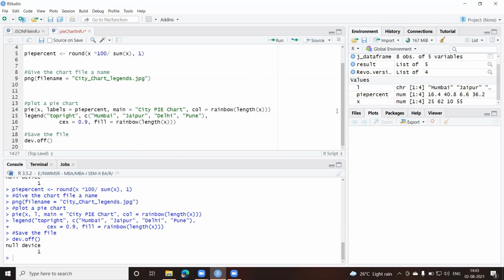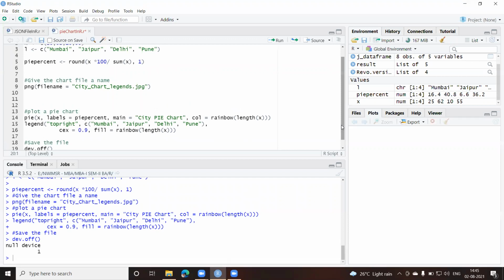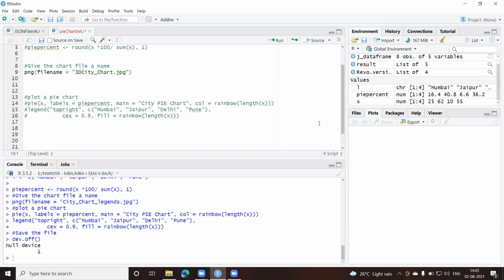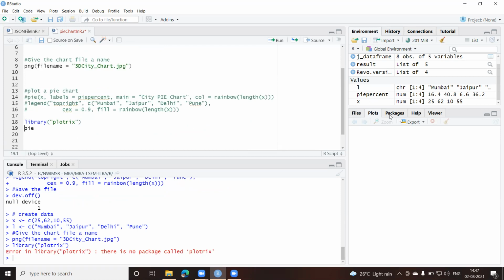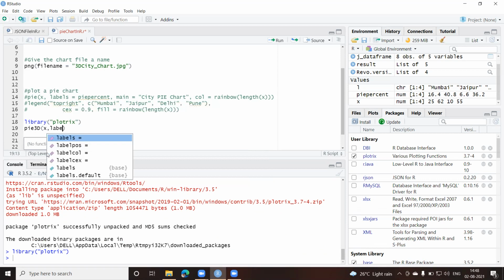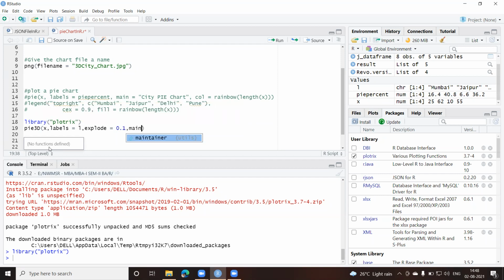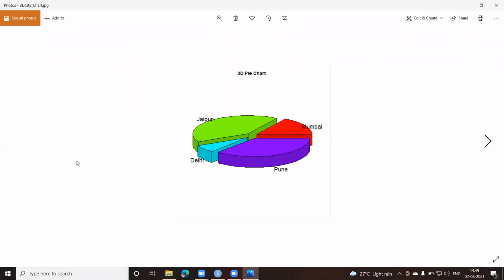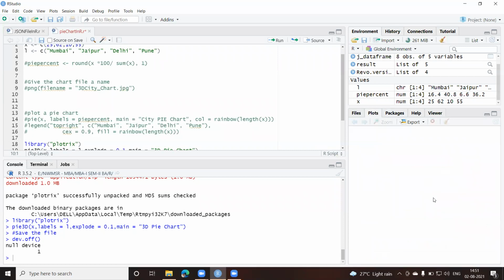BA using R 2-8-2021 Part 2